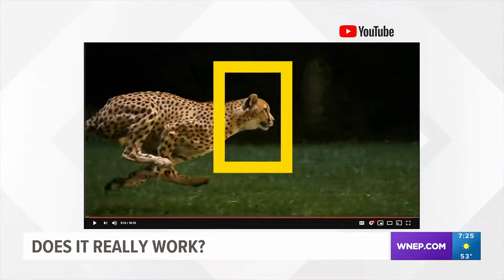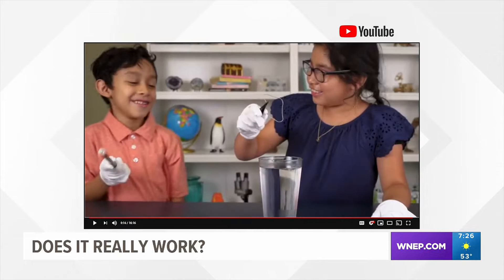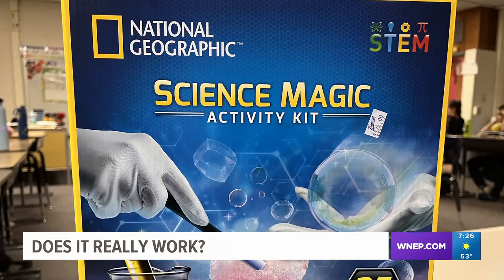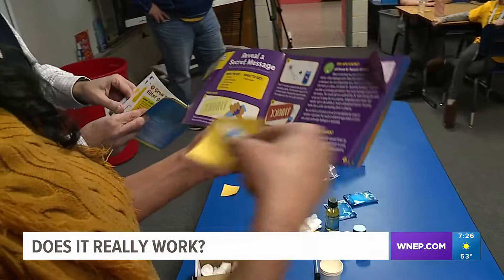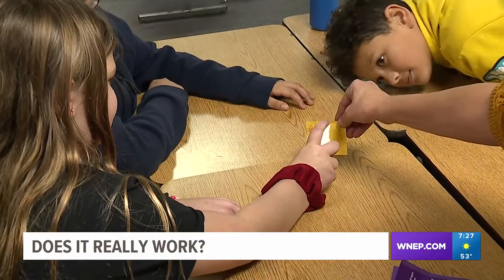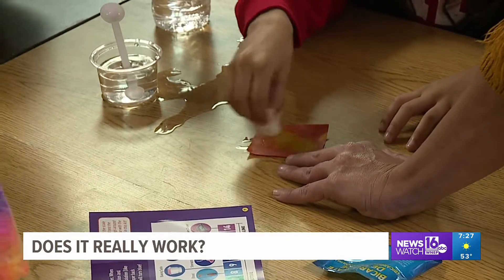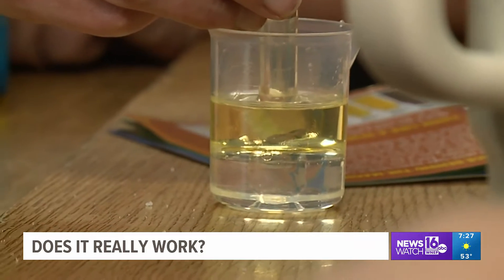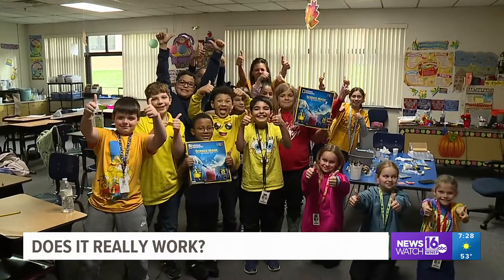National Geographic Science Kit | Does it Really Work?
It's supposed to give your child the chance to be a scientist and a magician all at once. Kurt went to Riverside Elementary to test it out.